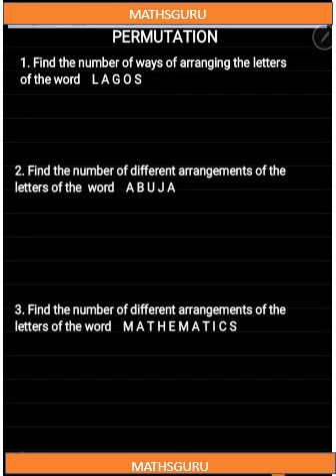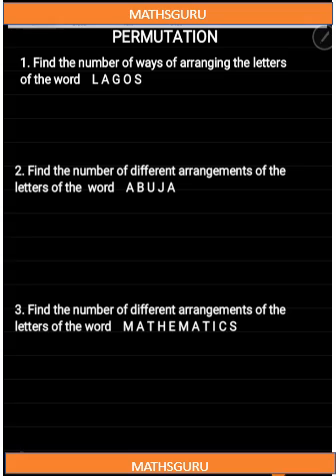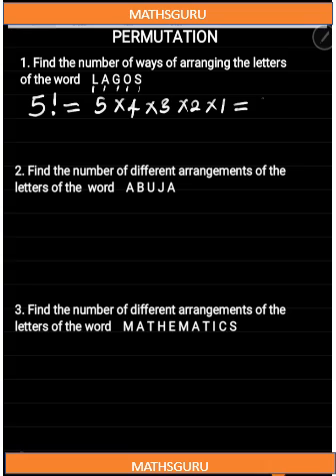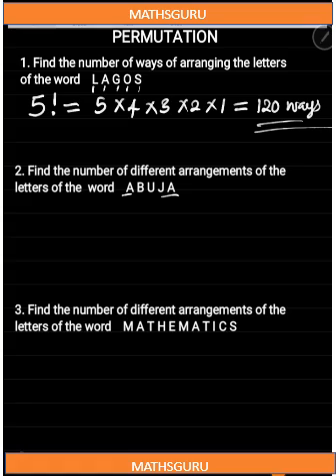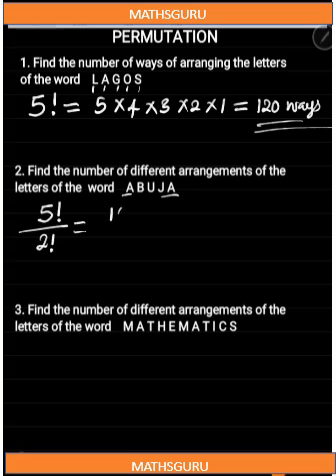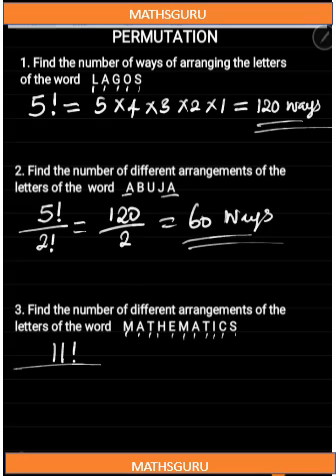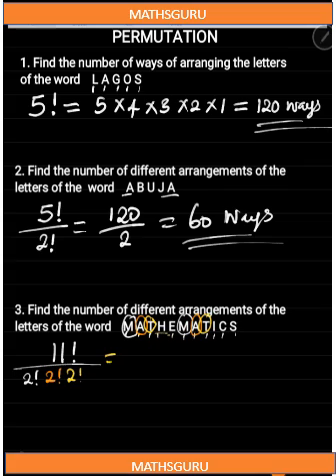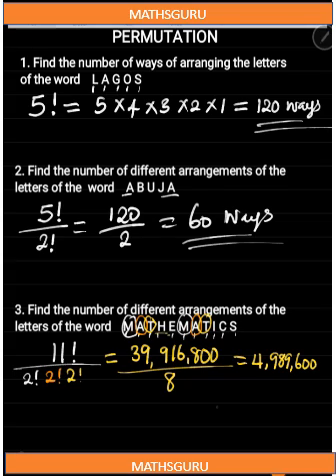PERMUTATION AND COMBINATION